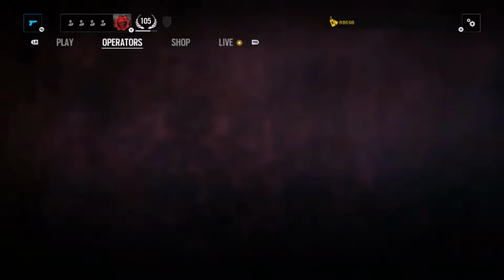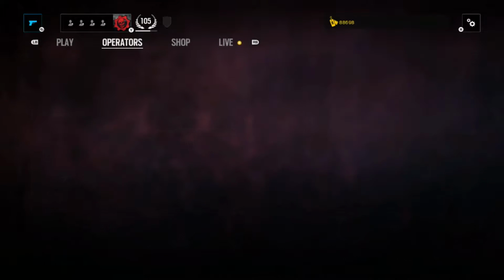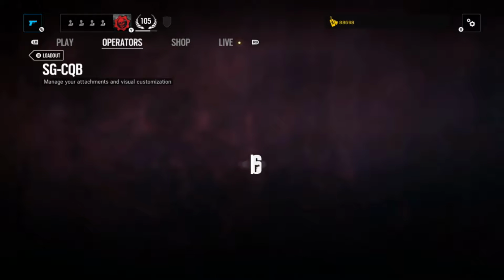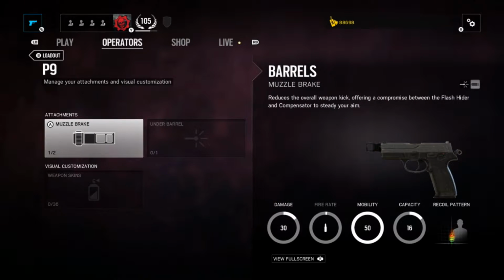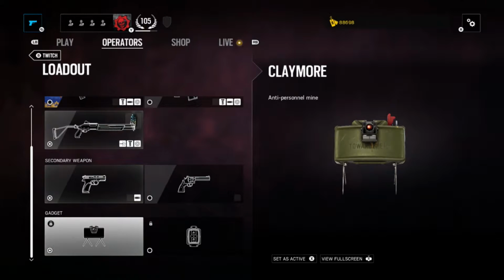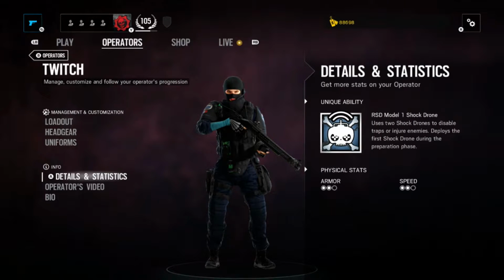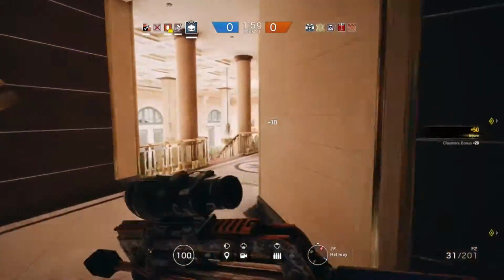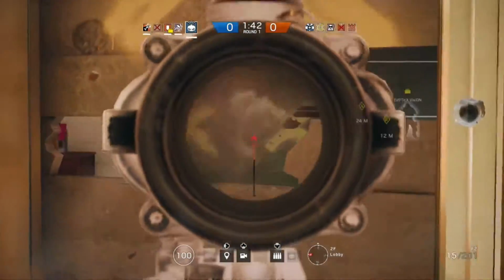Rainbow Six: Siege - Operator Guide // Twitch (Operation Red Crow)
Been a while since I put out something Rainbow Six: Siege related, so I made an Operator Guide for Twitch (My go to girl) and how she can be used during Operation Red Crow.